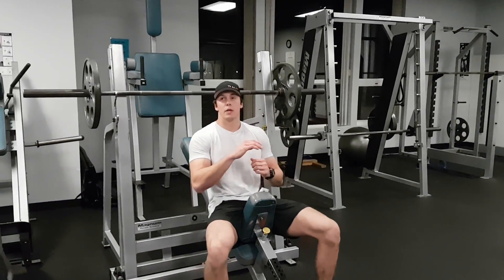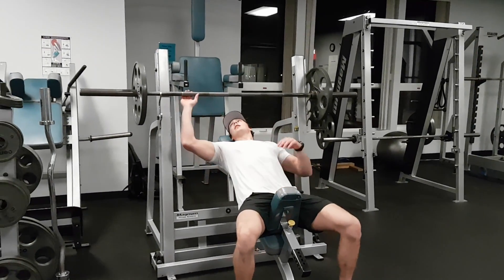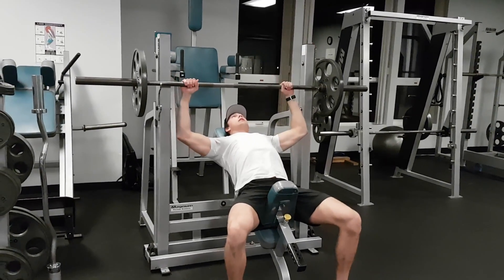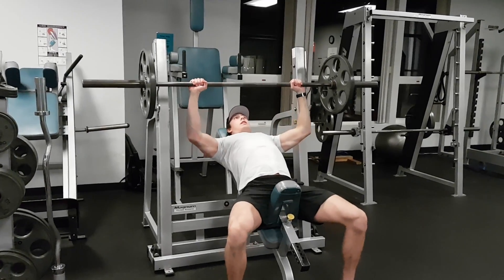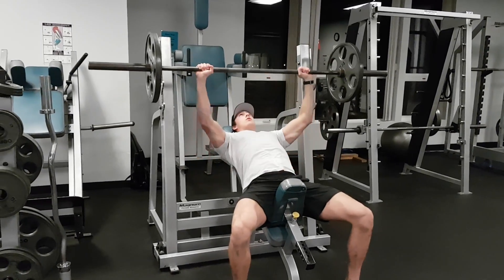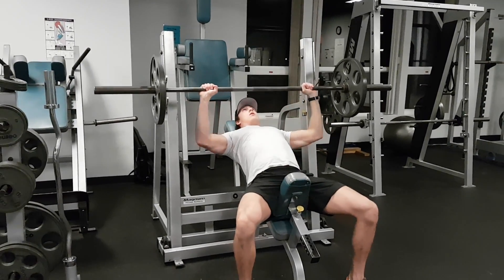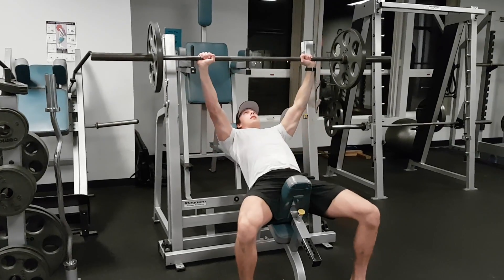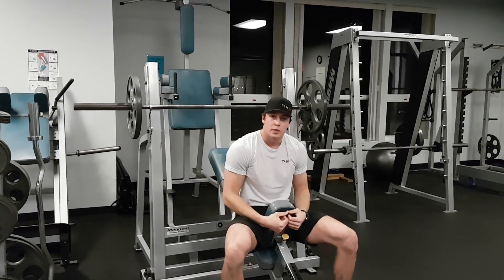Incline Bench Press - DC FIT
Matt Duncan performing an Incline Bench Press @ Perpetual Fitness.